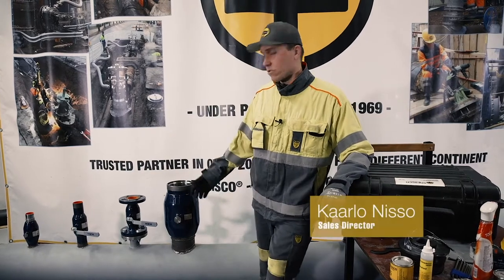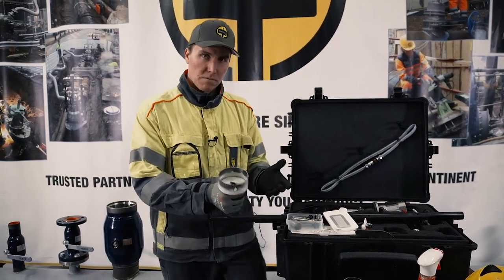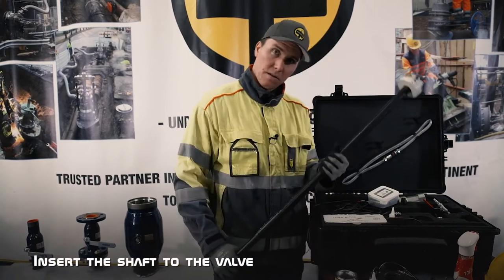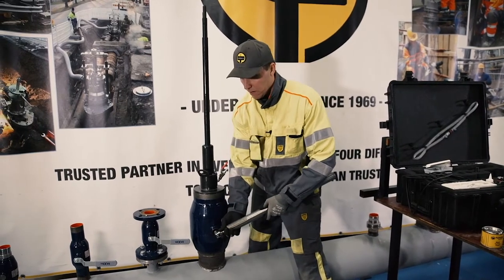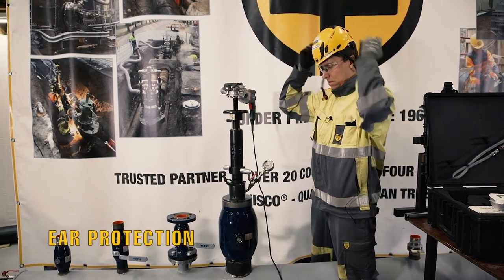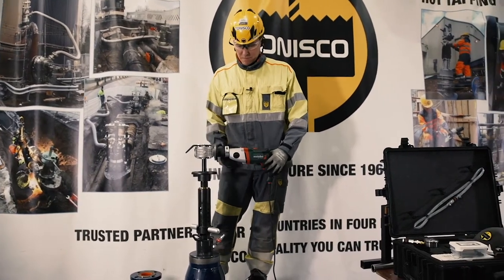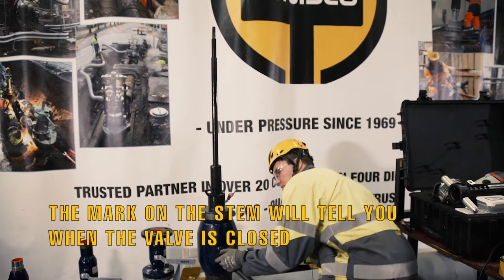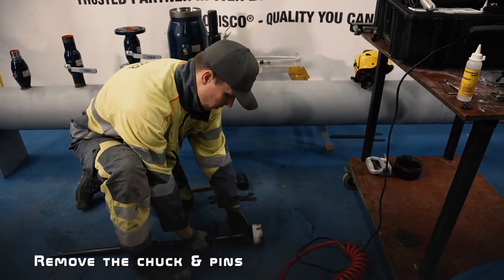Tonisco B30 Blue Line - Vexve ball valve DN150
Tonisco B30 Blue Line Hot tapping with Vexve DN150 ball valve. Tonisco University provides step by step guides to hot tapping with Tonisco machines. Timestamps:

Step 1 – Assemble the shaft: 2:07
Step 2 – Mount machine to the valve: 7:01
Step 3 – Pressure test: 11:58
Step 4 – Pilot drill drilling: 14:55
Step 5 – Hole saw drilling: 18:29
Step 6 – Release shaft & close the valve: 20:15
Step 7 – Disassemble the shaft: 23:29

Use the hashtags tonisco toniscofamily when tagging us in your posts